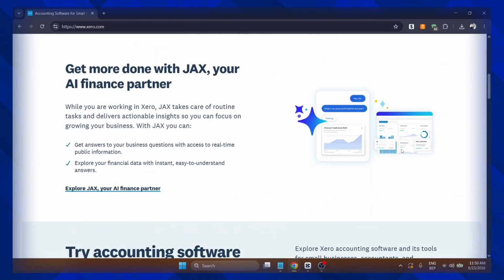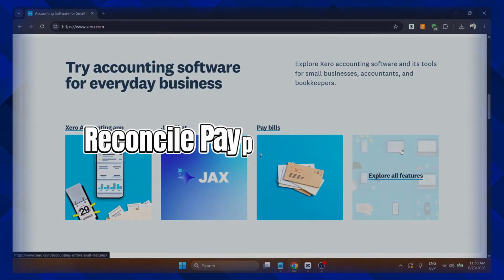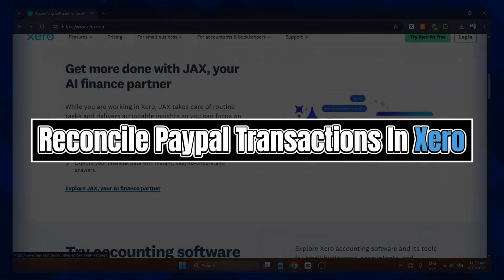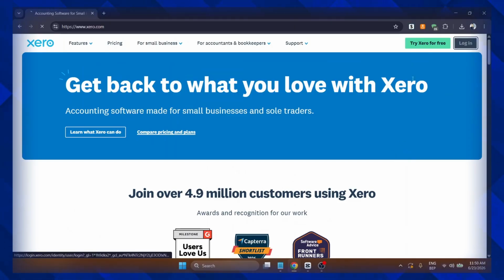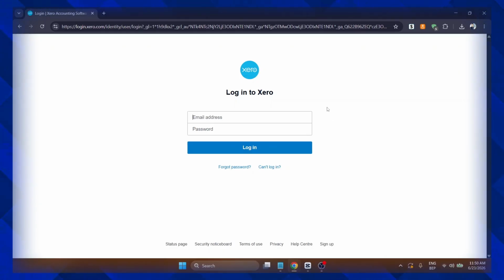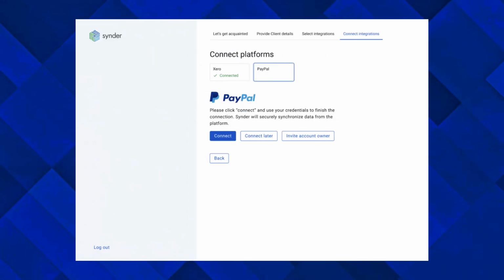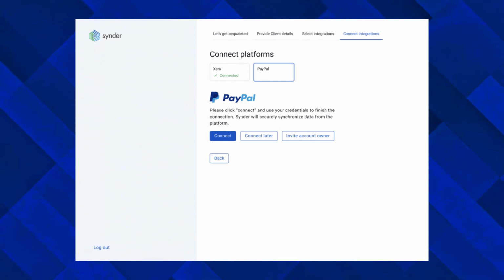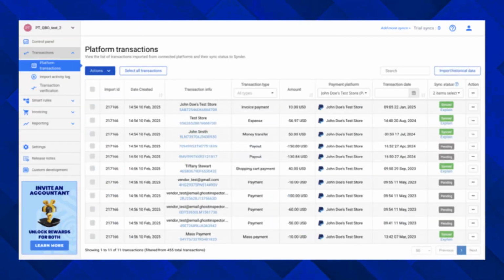How to Reconcile PayPal Transactions in Xero